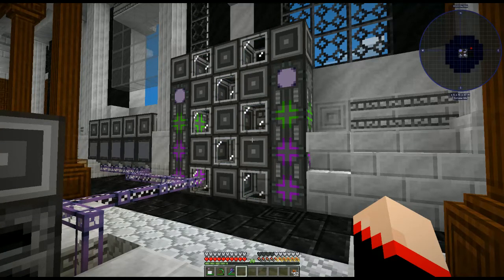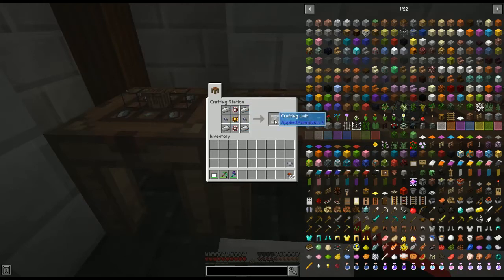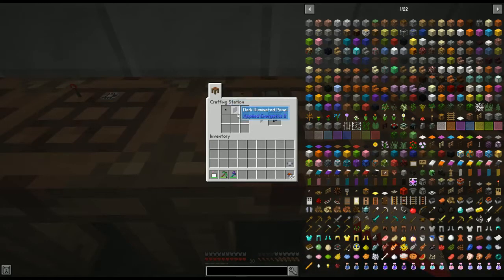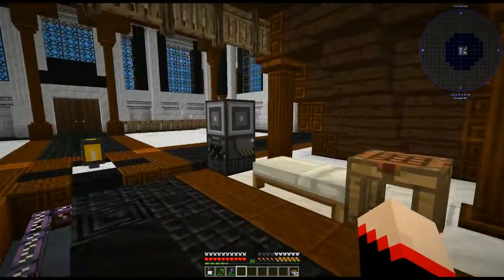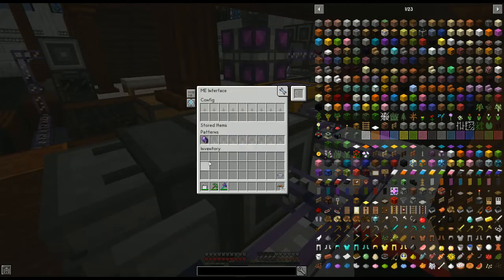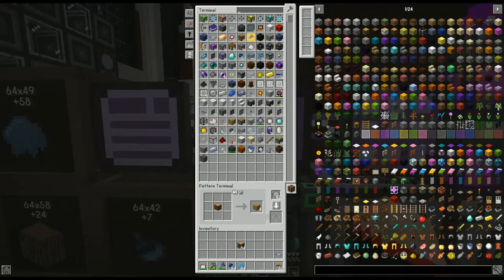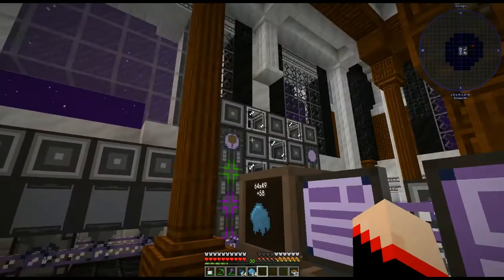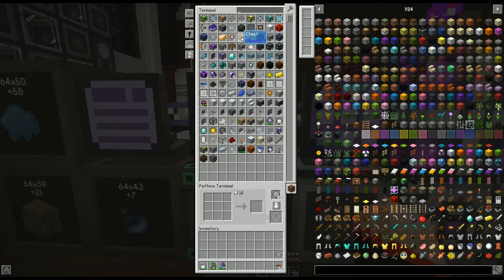Sky Factory 4 Tutorial ~ ME System Auotcrafting setup~ Applied Energistics storage system Part 3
A Sky Factory 4 Tutorial on how to setup autocrafting on the  Applied Energistics  ME System.